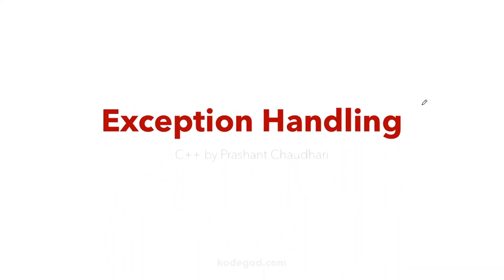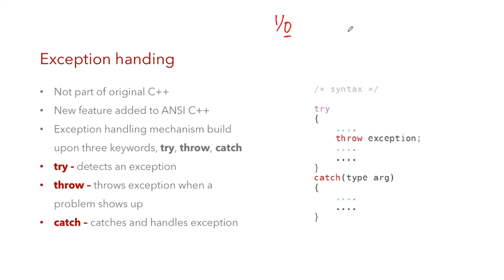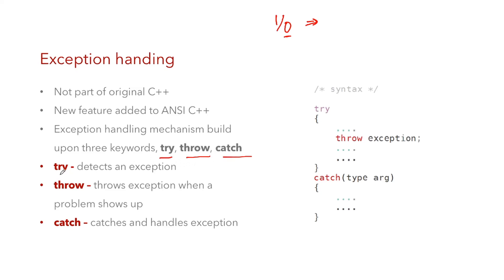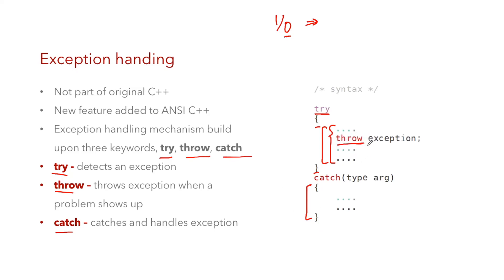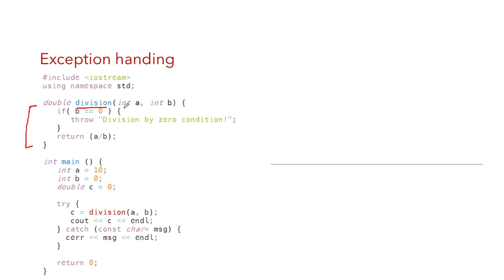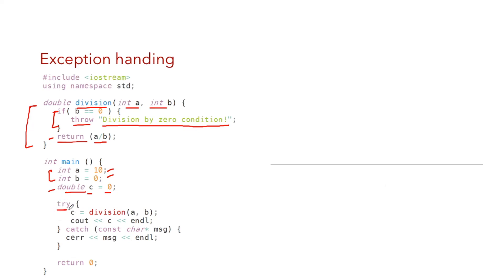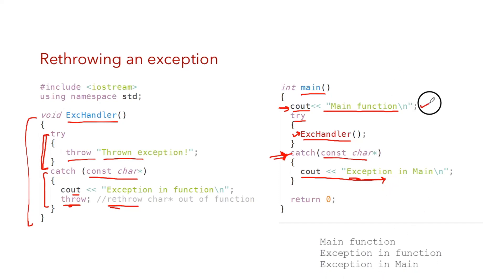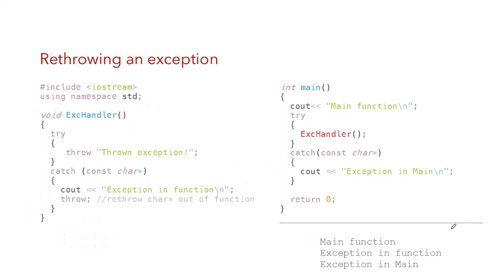Learn C++ | Module 10 | Exception handling in C++ using Try, Catch & Throw | Kodegod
Learn how to handle exceptions in C++. Errors are handled in C++ using try, catch and throw.  we will also learn how to multiple throws and catch blocks are used inside try-catch block.

What are pointers
Arithmetic operations using pointers
Pointer to objects
String pointers
this pointer
Virtual functions
Pure virtual functions

●  Follow us for regular updates on Facebook, Youtube, Twitter, Instagram @kodegod